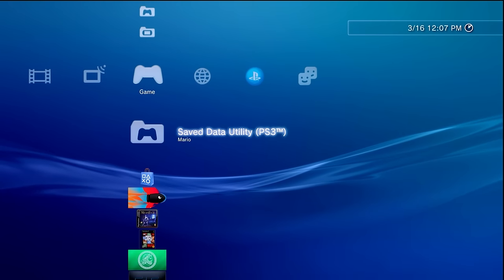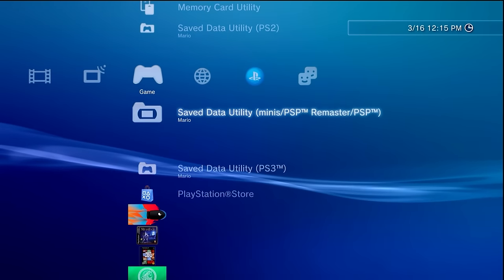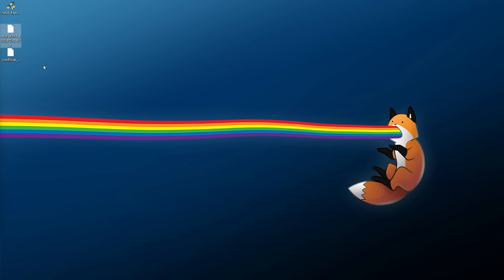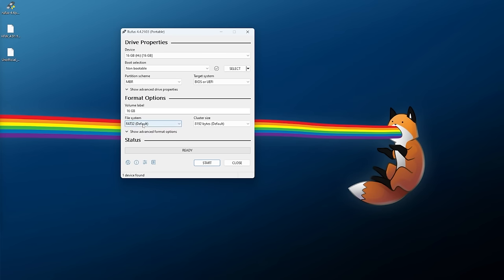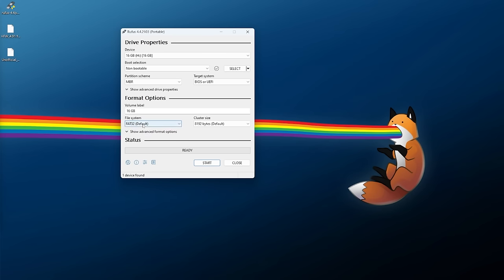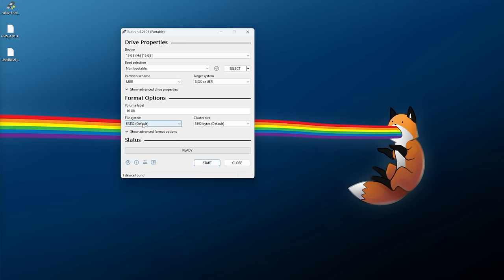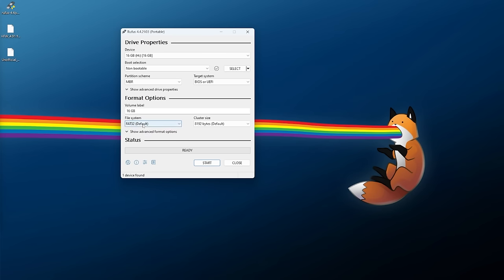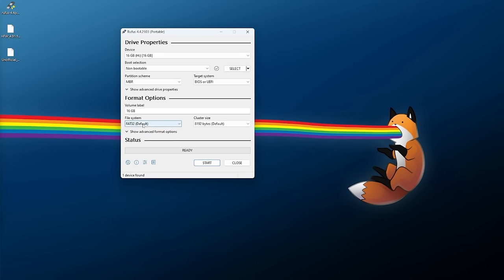How to Install PS3HEN on Any PS3 on Firmware 4.91 or Lower!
PS3Xploit brings homebrew to all models of the PS3 in the form of HEN, short for Homebrew Enabler! PS3HEN works on ANY retail model of PS3 as long as your console is on firmware 4.91 or lower. This tutorial will walk you through the process of installing 4.91 HFW, a hybrid firmware build of 4.91 which will allow you to install and run the required files. After being installed, this will cover the actual installation of PS3HEN, homebrew installation, and some quick tips on how to use PS3HEN!

Although this tutorial was recorded on firmware 4.91, the installation process is the same on higher firmwares as long as all of the software needed has been updated. The only difference would be a higher version of HFW and PS3HEN would need to be used. If the video title and description shows a higher firmware number than what is shown in the video, that means PS3HEN and HFW have been updated for that specific version.

Keep in mind this is not the equivalent of a full custom firmware (CFW) or jailbreak! PS3HEN does not have the full access CFW contains, but much of the functionality people are looking for is available on PS3HEN. Not all homebrew will work on PS3HEN, some of it will require either resigning to 3.55 or will need an update from the author.

As a final warning directly from the PS3Xploit team themselves: DO NOT UNDER ANY CIRCUMSTANCES ENABLE FSM (Factory Service Mode) OR INSTALL CCAPI ON A PS3 WITH PS3HEN!

Timestamps!

0:00 - Intro
1:47 - Prerequisites
2:21 - Settings & Compatibility
3:31 - Note for Future Firmware Updates
4:50 - Downloads
7:37 - Software Setup
12:51 - Installing HFW
17:41 - Optional System Activation
18:33 - Installing PS3HEN
23:00 - Enabling PS3HEN
23:54 - Installing Homebrew
26:30 - Basic PS3HEN Usage
29:40 - Outro & Thanks

Downloads & Links!

Song Information
Artist: pyama
Song: bitter cold